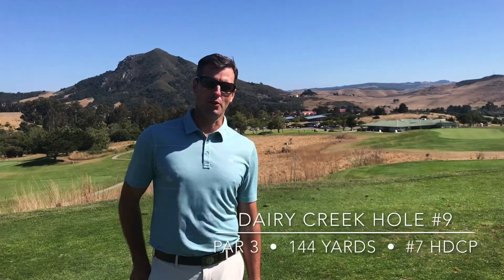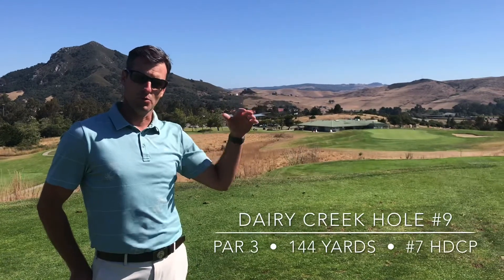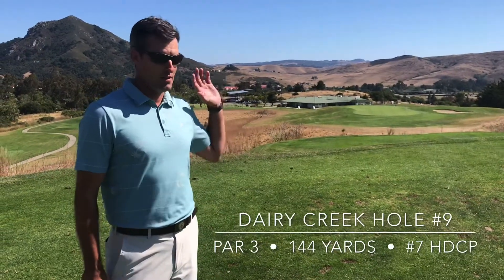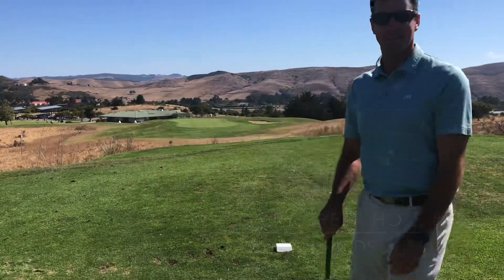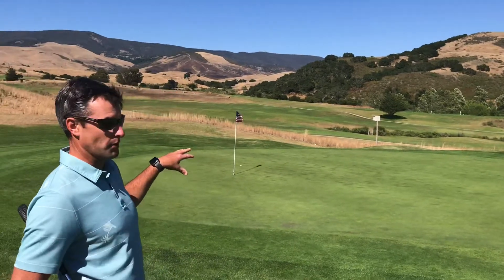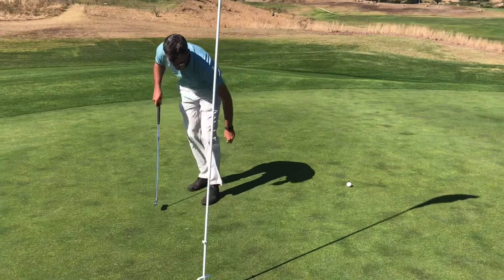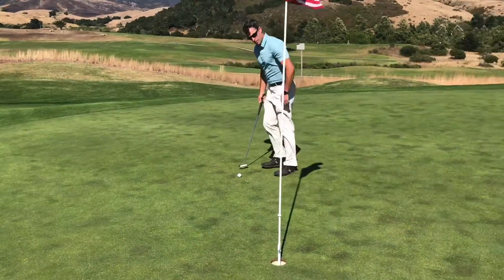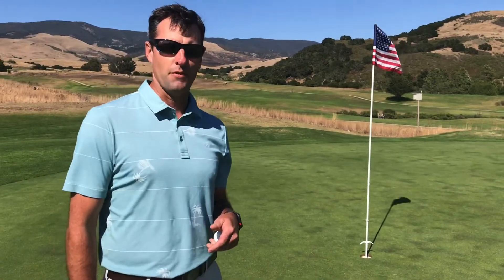Dairy Creek - Hole 9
Dairy Creek Golf Course hole overview by Josh Heptig, San Luis Obispo County Superintendent of Golf